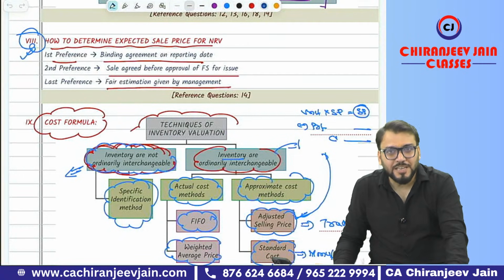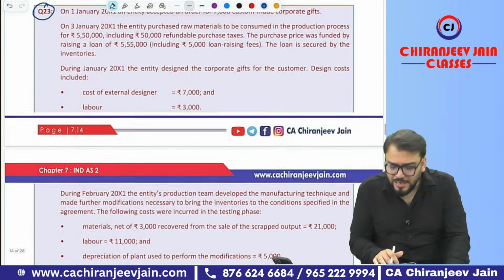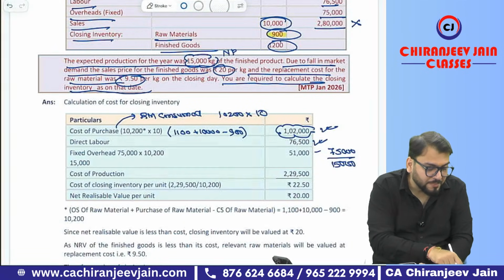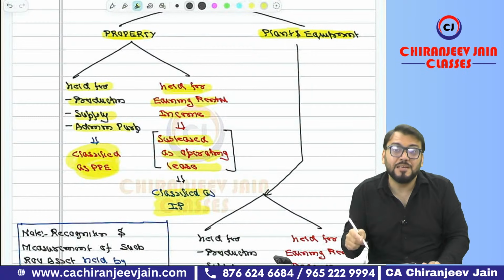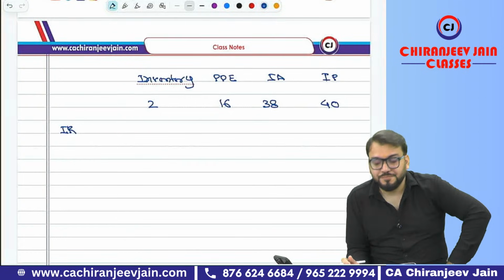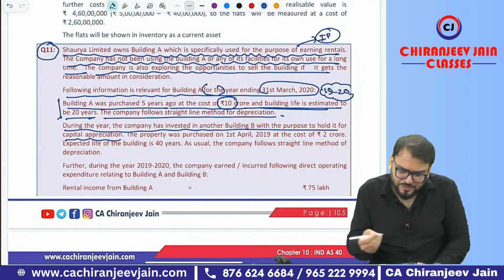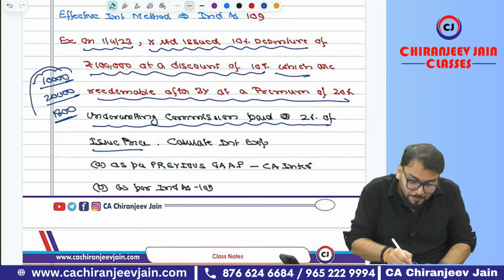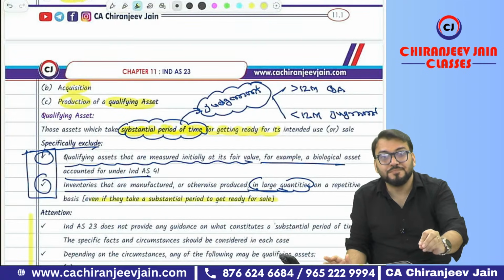🔥FREE FR Saaransh Practice Batch – Day 3 | Last Chance 2 Get Serious | May 2026 | CA Chiranjeev Jain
🎯 Saaransh Practice Batch – CA Final FR by IND AS Guru CA Chiranjeev Jain
📺 FREE LIVE on YouTube

🚨 DON’T MISS DAY 3 – This is where your serious preparation actually begins.
Most students fail not because of lack of effort, but because of lack of structure. This batch fixes that.

✅ For May 2026 | September 2026 | Onwards
❌ NOT a Crash Course
❌ NOT a Marathon Batch
✔️ A Structured Restart Programme designed for clarity, confidence & exam-oriented practice

⏳ Remember - Once the structure starts, late joiners always struggle.

OR WhatsApp “Practice Batch” to 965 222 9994

👉 Learn systematically.
👉 Practice smartly.
👉 Build concepts that actually work in exams.

If you skip this start, you’ll keep searching for the “right batch” again and again.
Start once. Start properly.